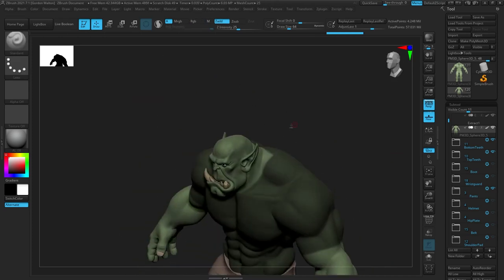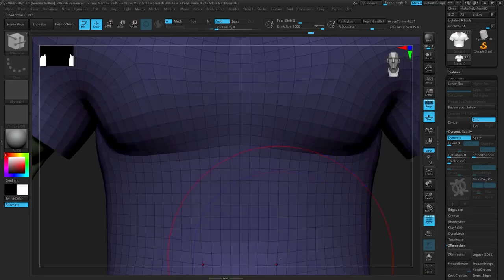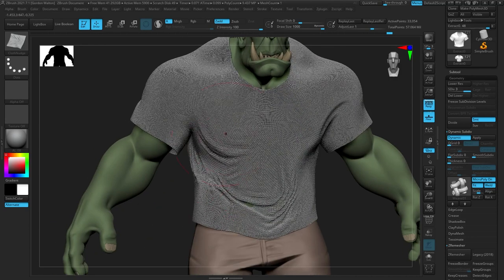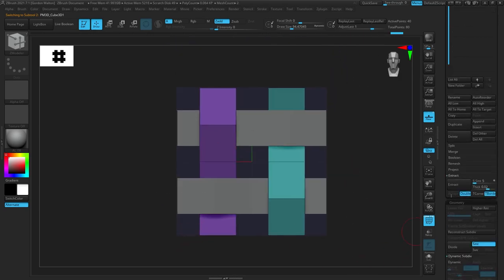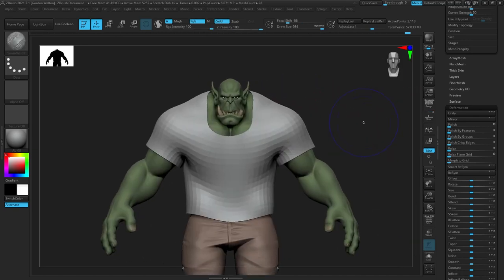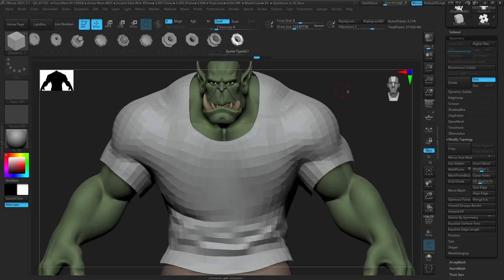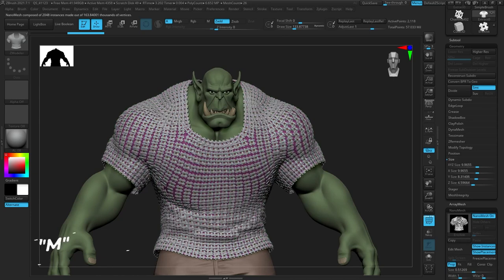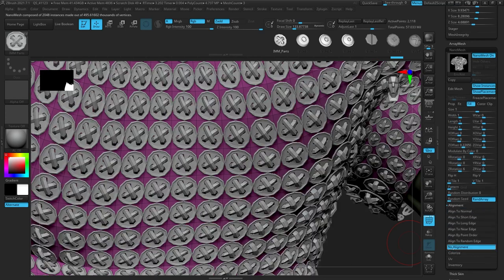Bend MICROPOLY and NANOMESH to your will in ZBRUSH (To make fluffy sweaters and chainmail!)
Today we're taking a look at how you make at that glorious small detail using Zbrush. We're looking at Micropoly, Micromesh, and Nanomesh and how you can use them to create small fabric detail, chainmail, and dragon scales!

Chapters:
0:00 - Intro
1:10 - Creating a basic shirt
1:53 - Micropoly Overview
2:37 - Applying a Micropoly
7:00 - Making your won Micropoly mesh
11:45 - Adding variation to Micropoly
13:05 - Micromesh
14:44 - Nanomesh Overview
21:58 - Creating Scales using Nanomesh
23:40 - Outtro

Social:
Twitch (Aiming to start streaming regularly)

My Gear:
My 3d Printer | Elegoo Mars 3 Pro
Resin Printing Wash & Cure Station
3d Printing Ventilation Fan | AC Infinity Cloudline
3d Printing Ventilation Box | AC Infinity CloudLab
3d Printing Ventilation Ducting | AC Infinity Ducting
My Headphones | Sony XM5
My drawing tablet | Cintiq Pro 24’’
The camera I use to film these videos | Canon R6
Lens I use to film these videos | Canon RF 24-70
Mic I use for these Videos | Shure SM7B
My favorite Lav Mic | DJI Mic
Audio Interface I use| GoXLR
The light I use to film these videos | Godox VL150
My favorite Keyboard | Drop ALT